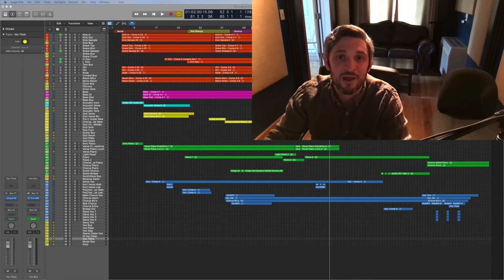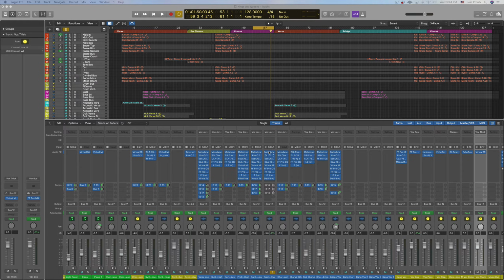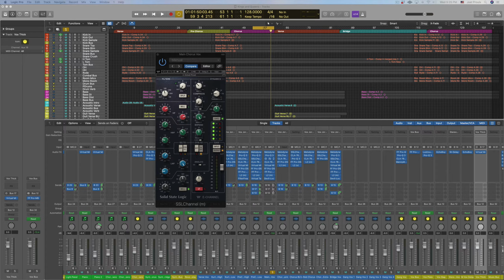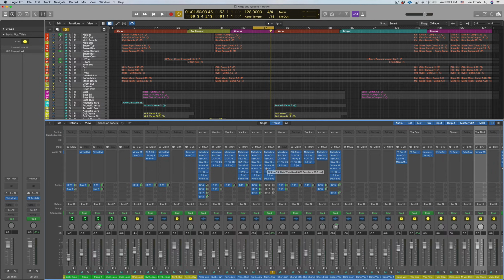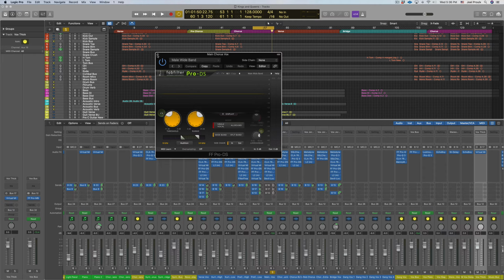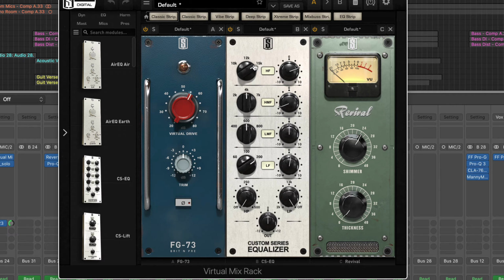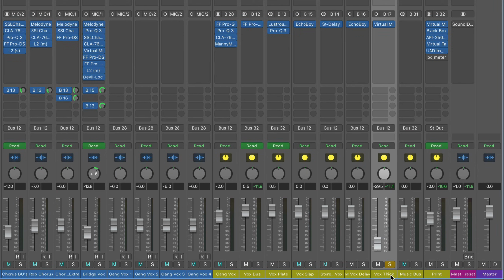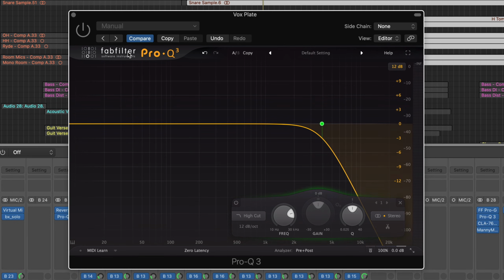Figuring Out Your Vocal Chain | 30 Days to a Better Home Studio Mix | Day 22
Figuring out your vocal chain is a key step in the mix process. Are you reaching for new plugins every time you work on a vocal? Or do you have a signature vocal chain that you have perfected that gets you the exact vocal sound you like. In my opinion you can never have too many vocal plugins on your chain! Vocals are the most important tracks in our mix and we need to get this right! Check out the video to see my vocal chain that I use in almost every one of my mixes.